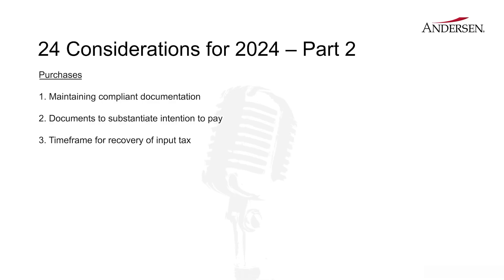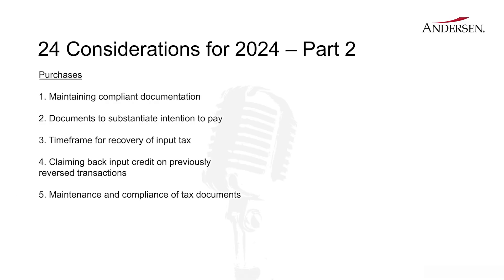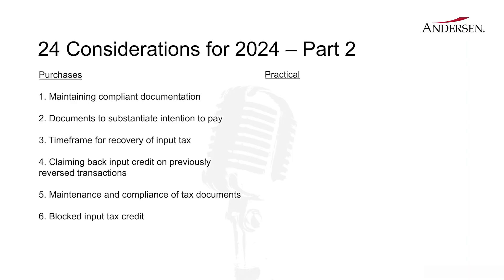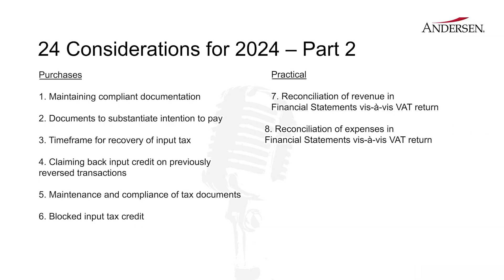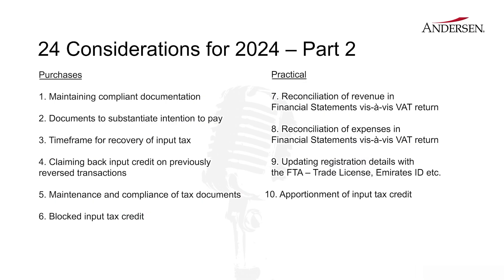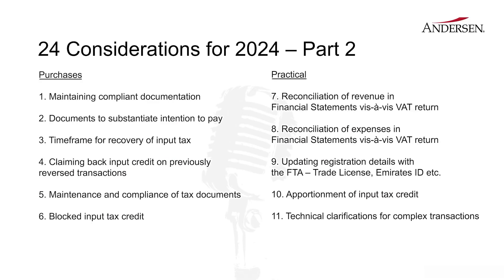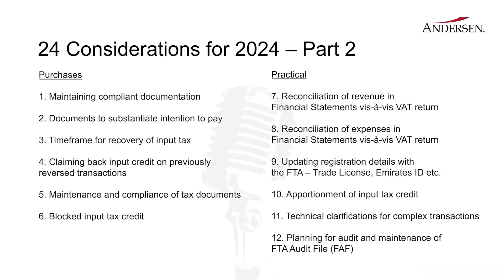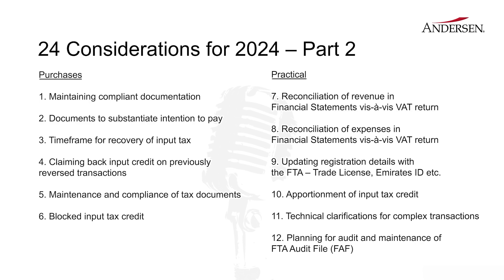24 Key Considerations for 2024 - Part 2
Join Ria and Rishi in part two of our 2024 podcast series as they explore important tax compliance and purchasing tips. Ria discusses how to properly manage your purchases, focusing on the need for precise documentation and the timely payment of suppliers to claim input tax credits. She also touches on common pitfalls like blocked expenses.

Rishi provides practical guidance on VAT reconciliation, updating records with the tax authority, and planning for audits. With these key tips, you'll be well-equipped to navigate the complexities of tax compliance in 2024. Tune in now!